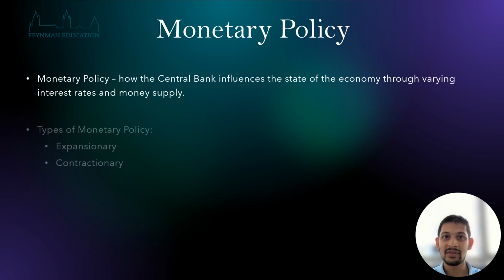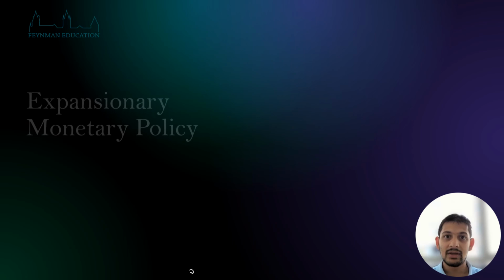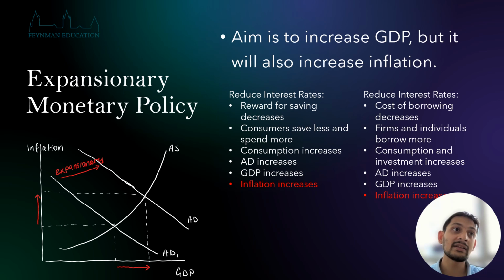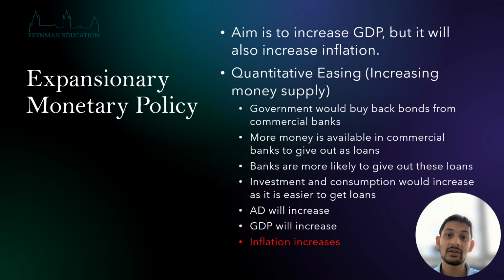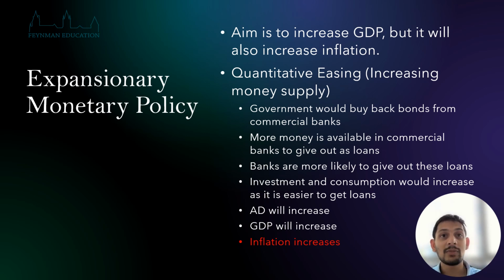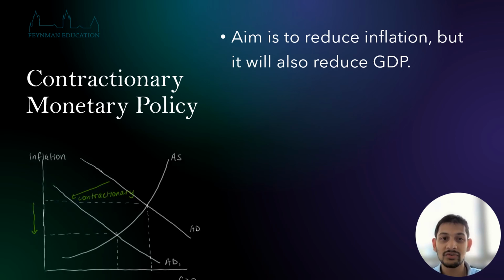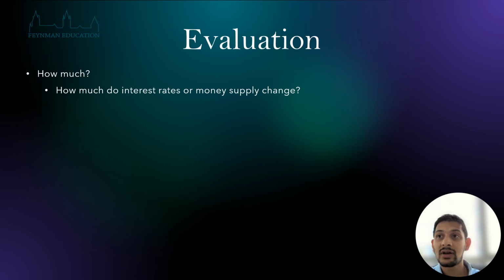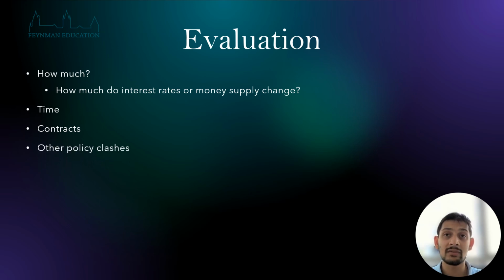EVERYTHING you need to know about Monetary Policy!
This video will go through everything you need to know about Monetary Policy, from the definitions to the analysis and evaluation in order to score the highest marks in your iGCSE and A level exams!